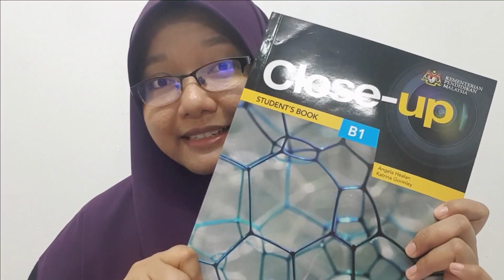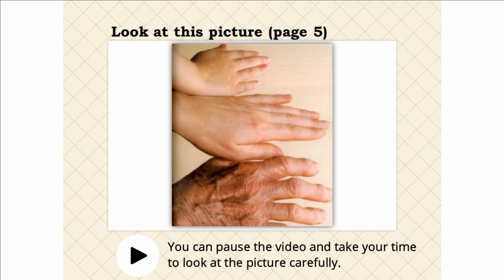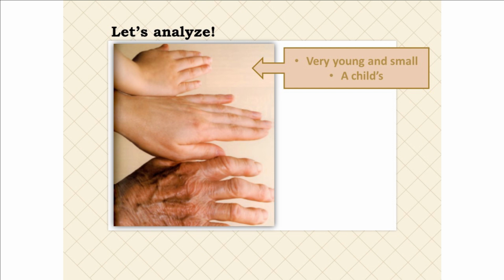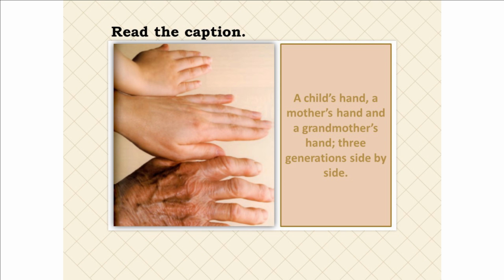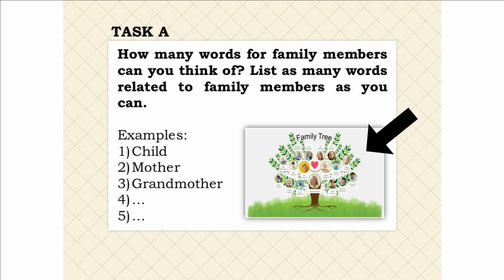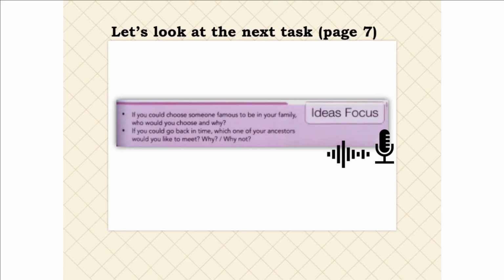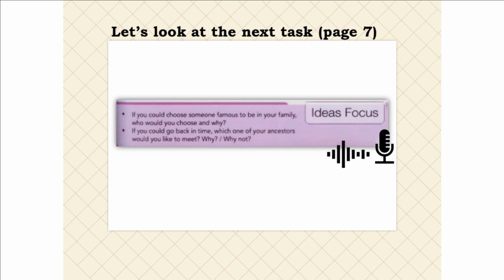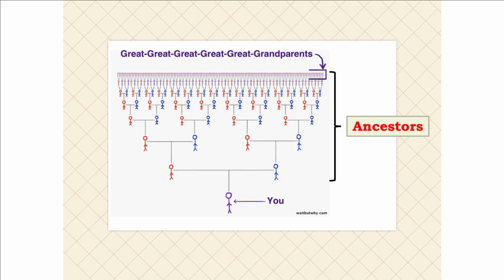ENGLISH FORM 3 - LESSON 1 FAMILY TIES (INTRODUCTION)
Welcome back to all the Form 3 students of SMK Bandar Tenggara! We hope all of you are still excited to learn. Watch this video and learn about family ties. Find out what your tasks are for this week. Don't fret! Since this is only the beginning of the class, the tasks are rather simple. All the best, stay safe and happy learning!